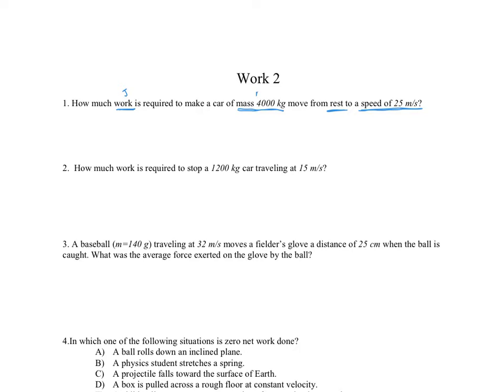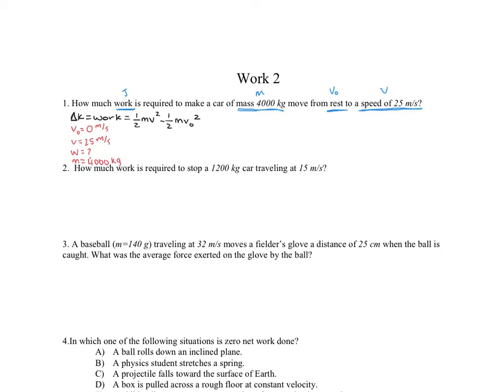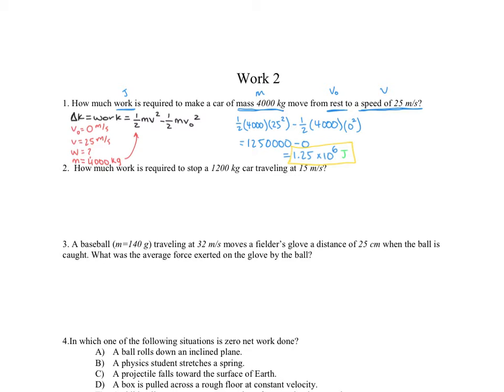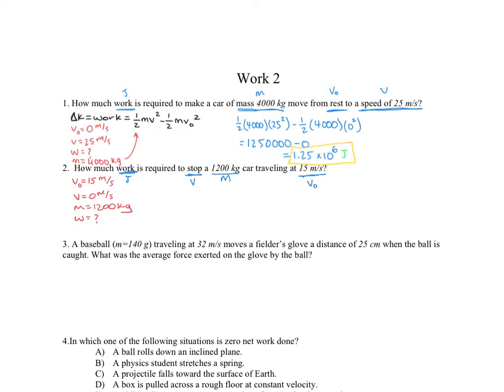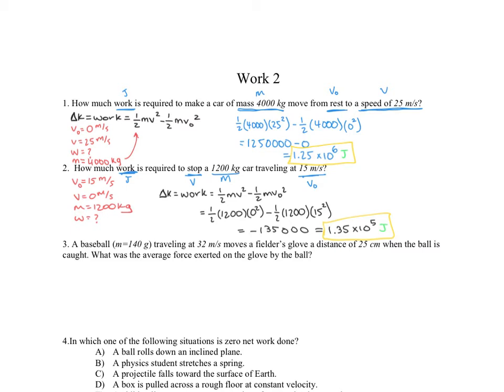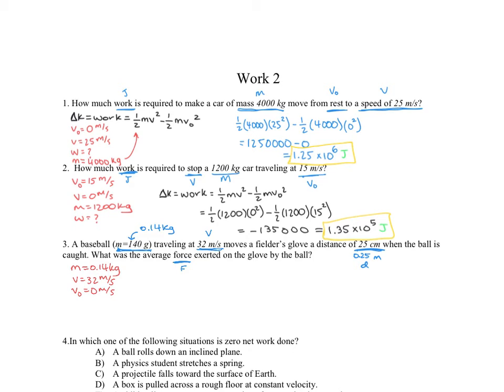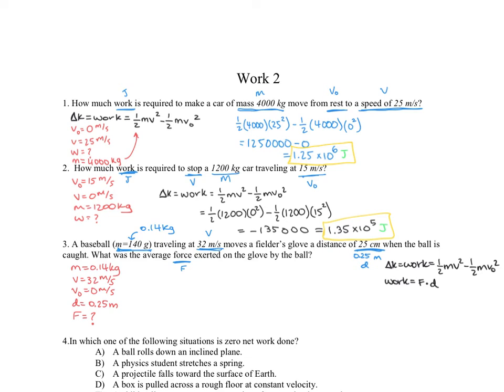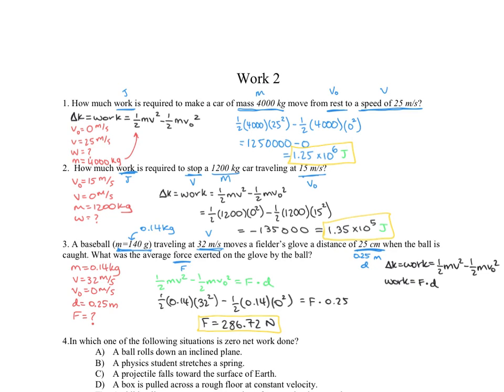AP Physics 1 Work, Power, and Energy Practice